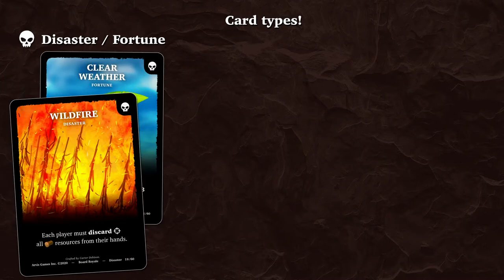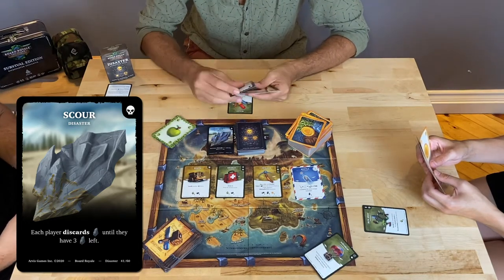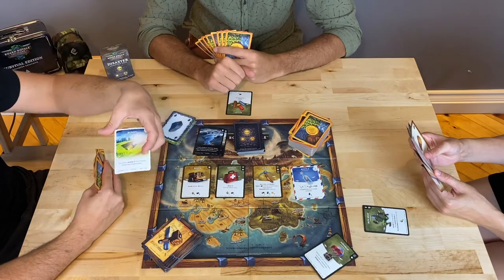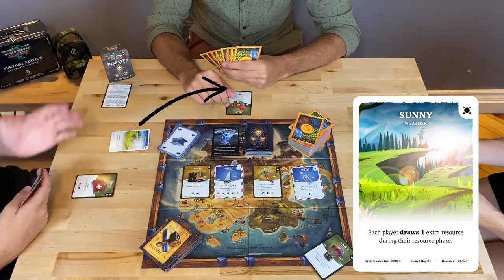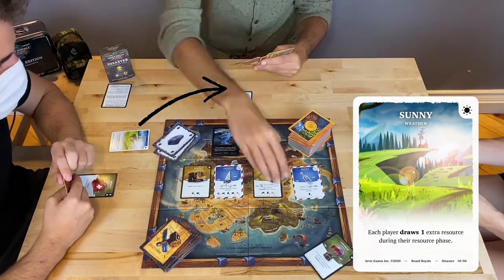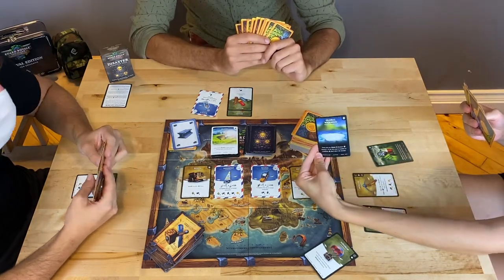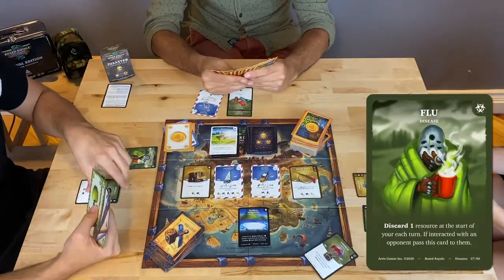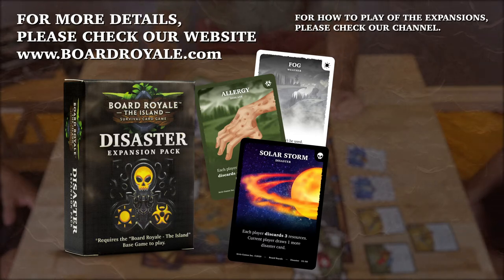How to Play - Board Royale: Disaster Expansion Pack - Learn Under 4 Minutes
Learn how to play Board Royale Disaster Expansion Pack in under 5 minutes. Rules, card details, references, and much more. Explore the friendship breaker battle royale mechanics of the Board Royale and start the survival!

You and your friends are stranded on a deserted island and the last man standing wins the game. There is no other force stronger than mother natüre herself. You have to survive not only against your opponents but the extreme weather and disastrous conditions simulated by K.R.A.K.E.N. With the Disaster Pack, depth and complexity increased and the Board Royale experience expanded by new game elements. The Board Royale becomes more difficult to survive with this pack.

DISASTER CARDS are instant effect cards. Everyone will be affected and everyone will suffer. Turning this into an advantage is up to you! WEATHER CARDS Always check the forecast before starting a day, especially on this island. It has a bit unstable climate. DISEASE CARDS have special conditions that can be permanent or temporary for the survivors. CO-OP MODE Come together with your friends and survive against the natural powers of the island.

Check boardroyale.com for detailed information and get your Board Royale: The Island